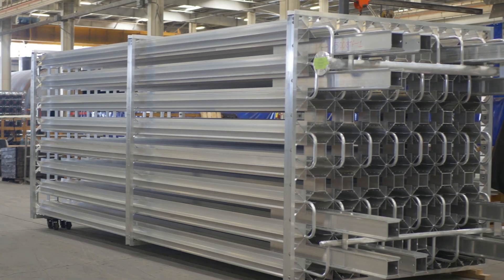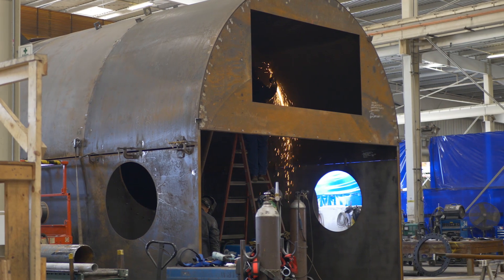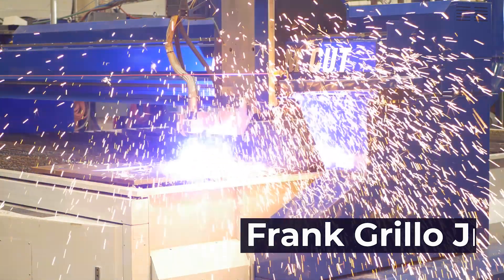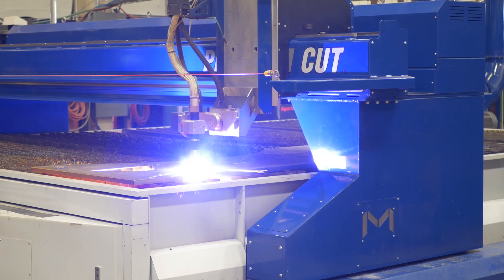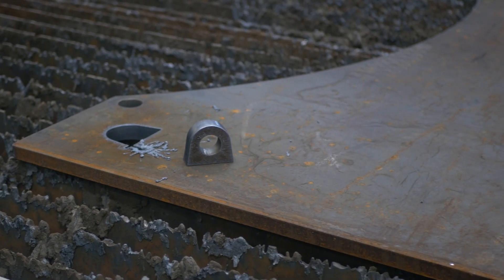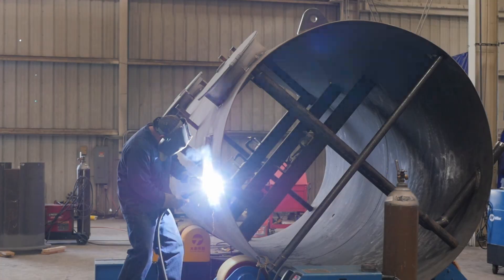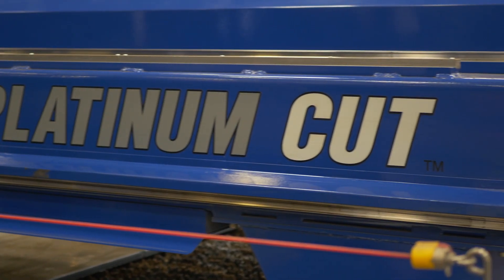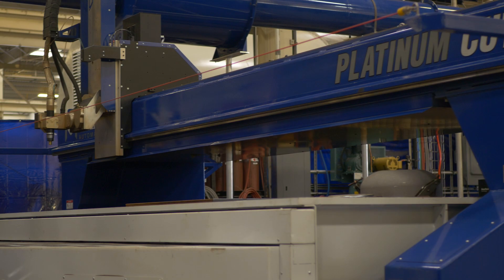Cryoquip - Machitech Platinum Cut™ Testimonial / Témoignage Machitech - Cryoquip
Cryoquip, a Cryogenic Industries Company, is the world’s leading fabricators of cryogenic vaporizers and industrial gas equipment.

See why they acquired a Machitech Platinum Cut plasma cutting machine for their plate cutting needs.

Cryoquip, une société de Cryogenic Industries, est le premier fabricant mondial de vaporisateurs cryogéniques et d'équipements de gaz industriels.

Découvrez pourquoi ils ont acquis une machine de découpe au plasma Platinum Cut de Machitech pour leurs besoins de découpe de plaques.